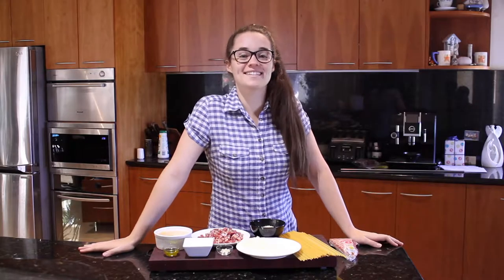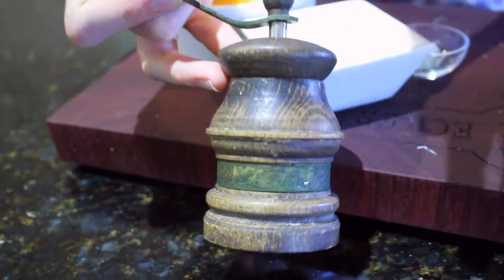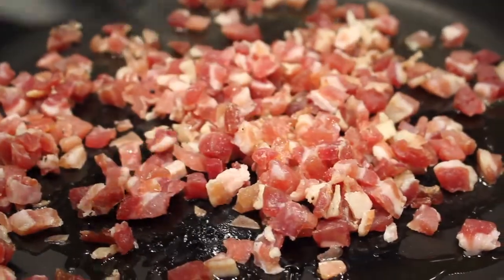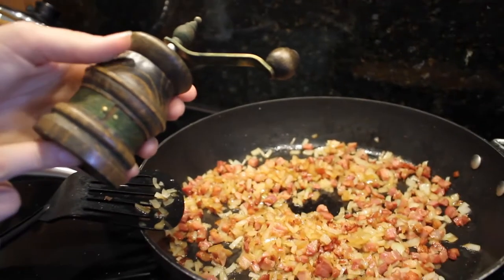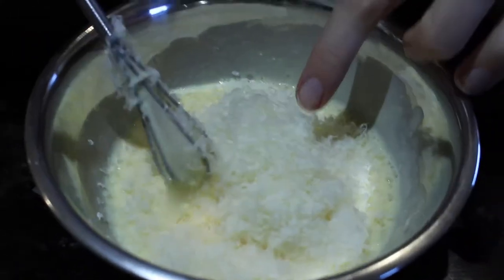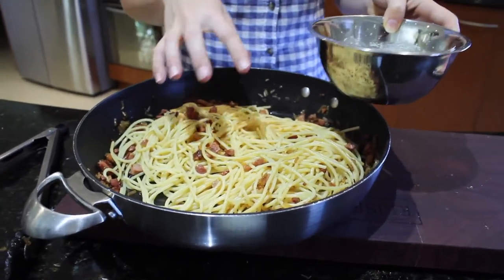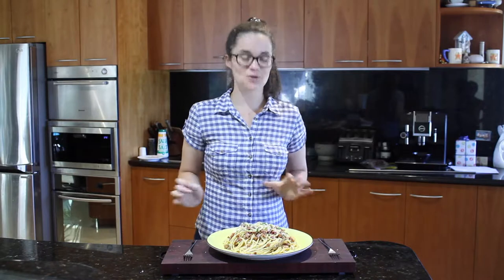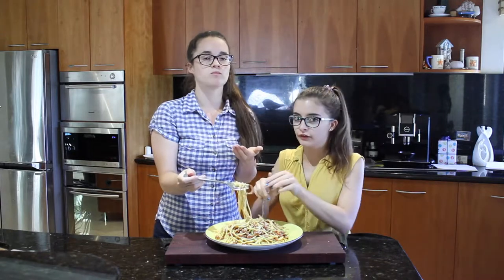Elise's Eats - Ep 101: Spaghetti Carbonara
And here we go, episode 101! We're showing you how to make a great and well-loved Italian classic, Spaghetti Carbonara! A beautiful creamy and cheesy sauce with delicious pancetta or bacon bits. 99% guaranteed to make you like bacon/pancetta if you didn't before.

Producer, Host & Head Chef: Elise Ecker
Garageband